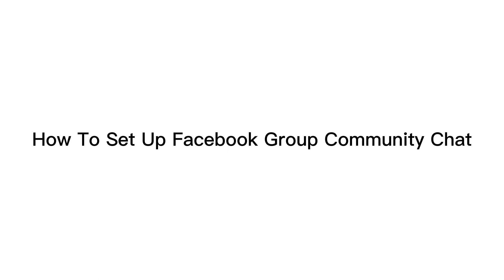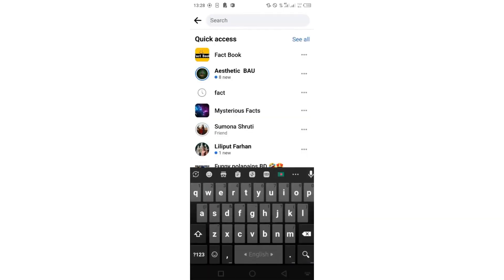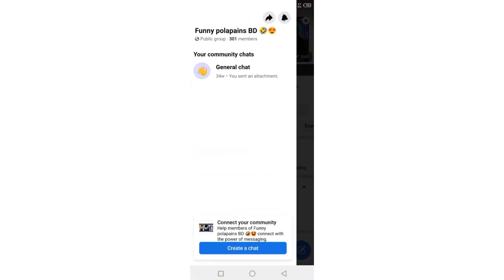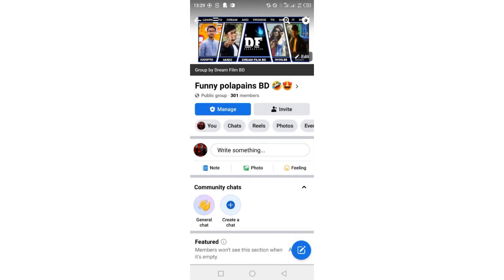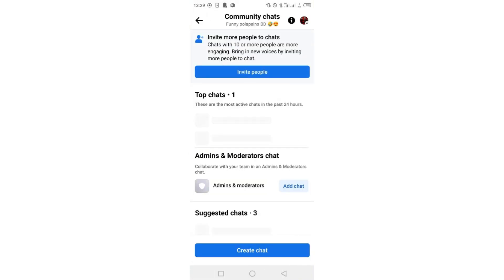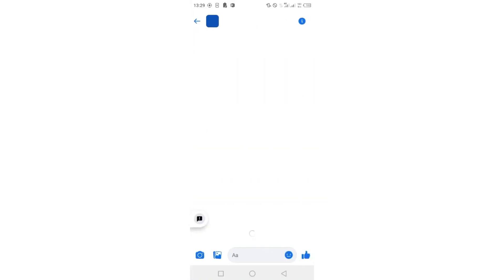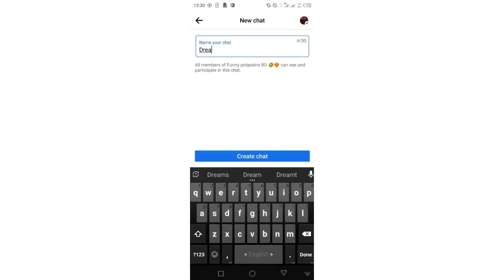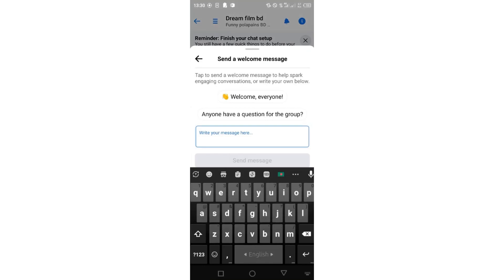How To Set Up Facebook Group Community Chat | Simple Guide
In the world of social connectivity, group chats are essential for engaging with your community. In this tutorial, we'll guide you through the process of creating a group chat on Facebook and Facebook Messenger. Learn how to set up a Facebook group community chat and get your friends, family, or community members connected in a seamless and interactive environment.

Make the most out of Facebook's social features and bring your group together with a group chat that suits your needs. Discover how easy it is to start a group chat on Facebook and enhance your online community experience.